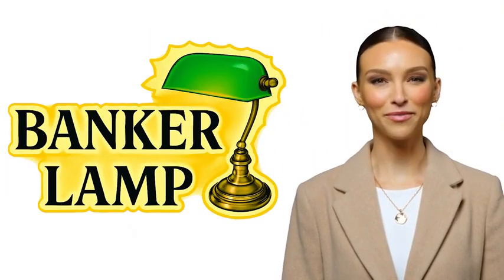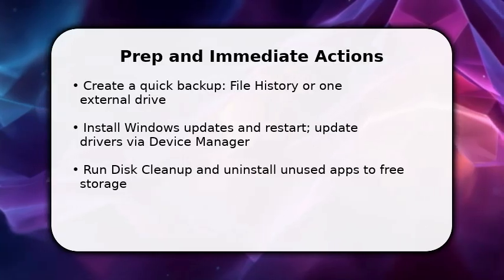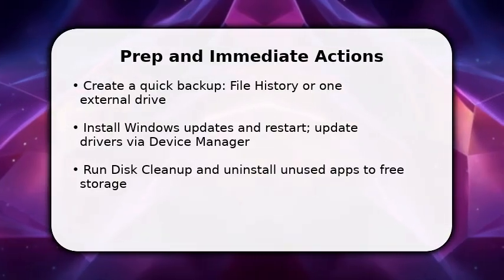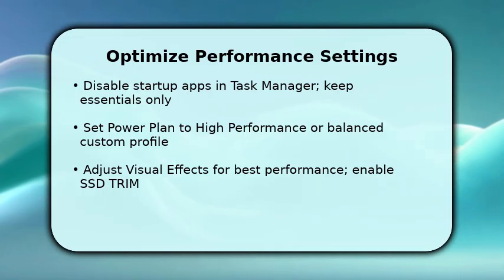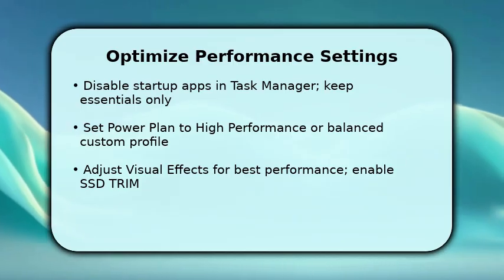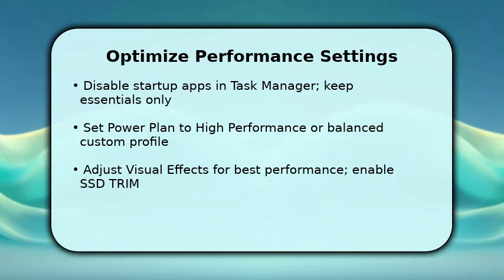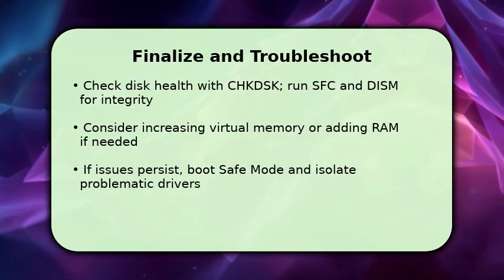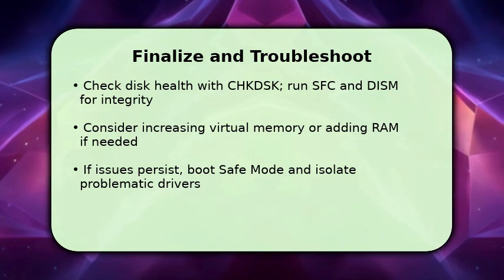How to Make Windows 10 Run Faster (only Way)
Discover essential tips to boost your Windows 1носи performance. This video guides you through a series of optimized settings and clean-up procedures that can significantly enhance speed, responsiveness, and overall efficiency.